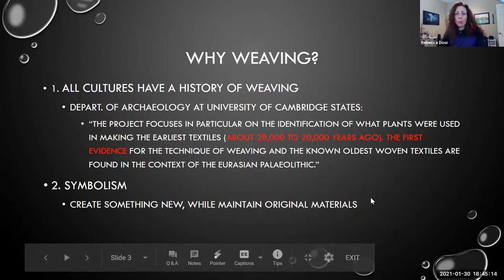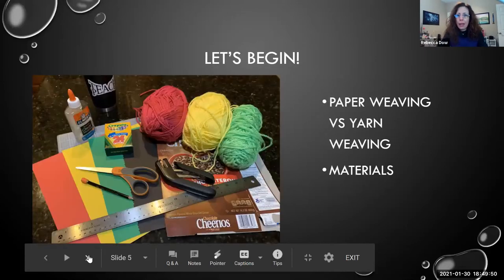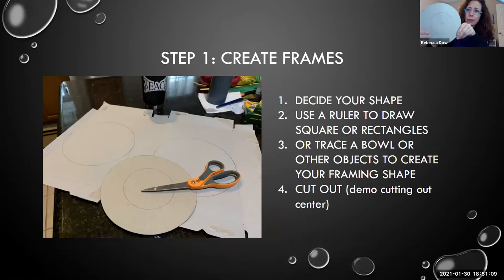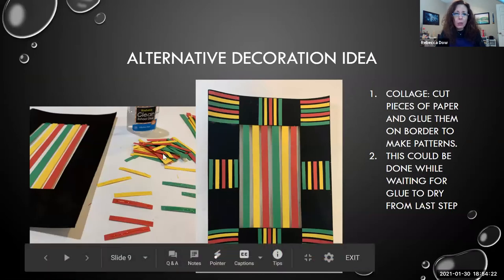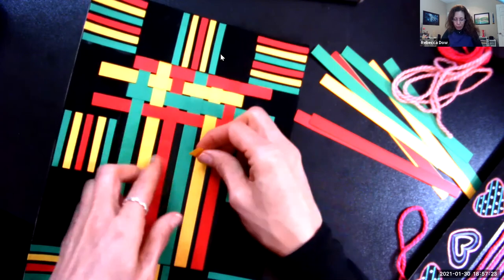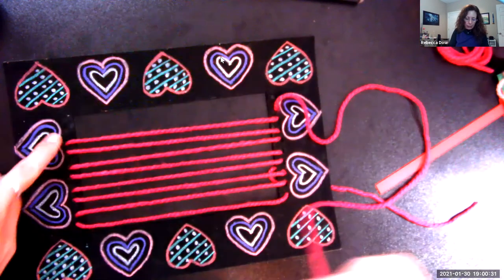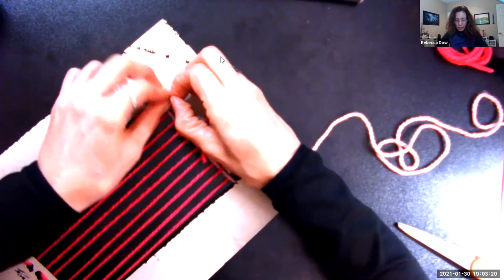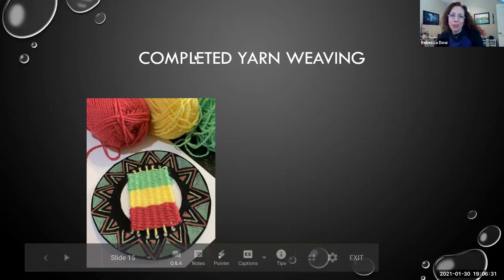Weaving the dream... Black History Month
Black history month project for elementary students and families.